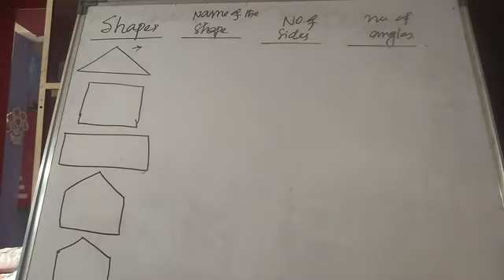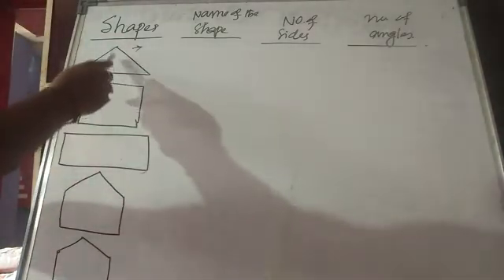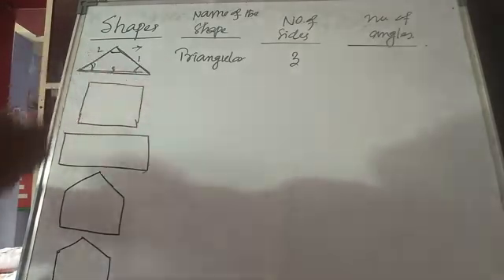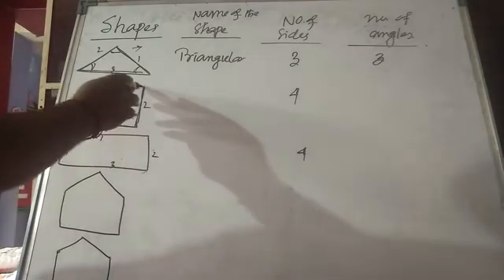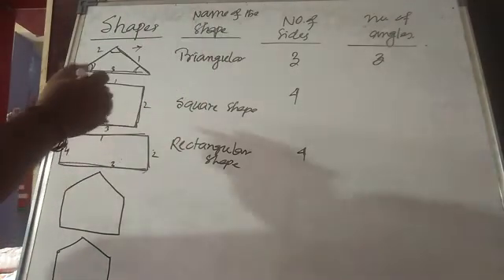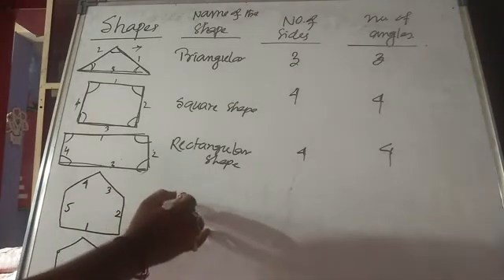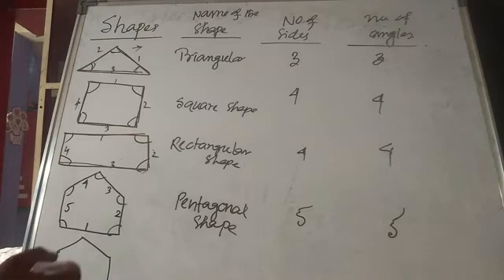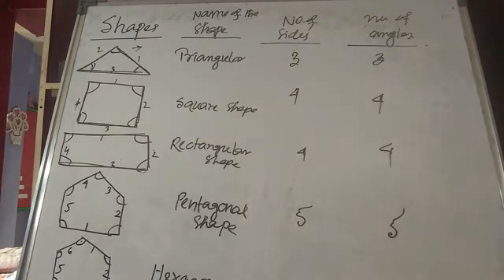Shapes and angles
Different shapes, no of sides n angles